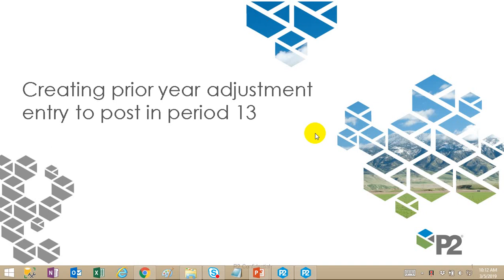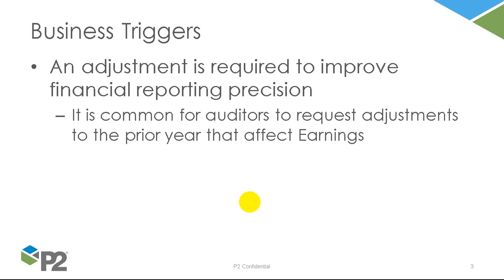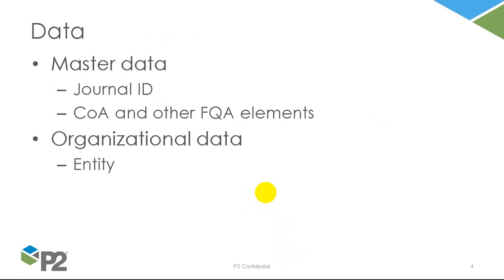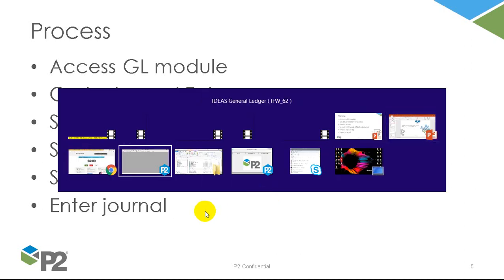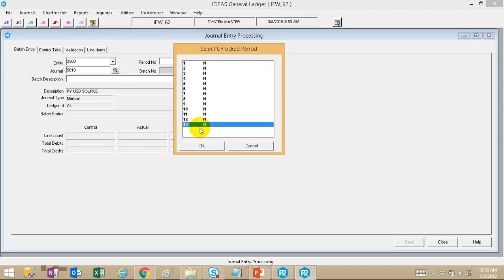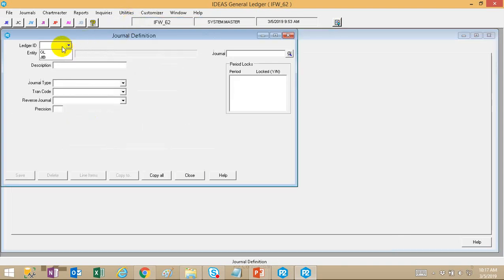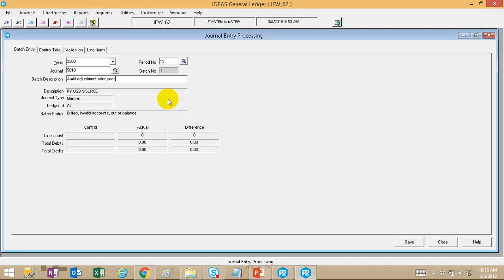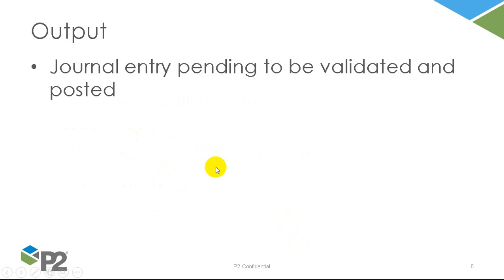Creating a manual prior year adjustment entry to post in period 13